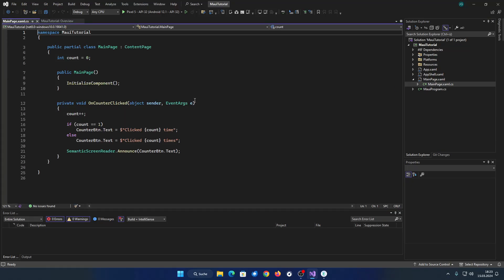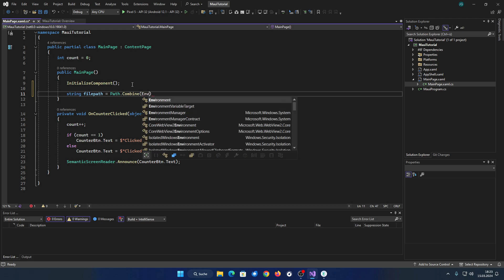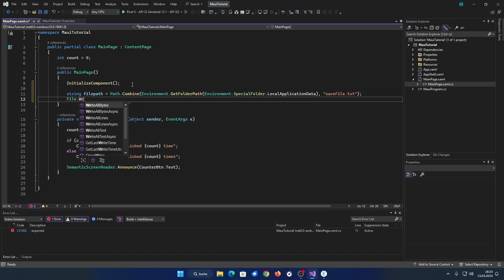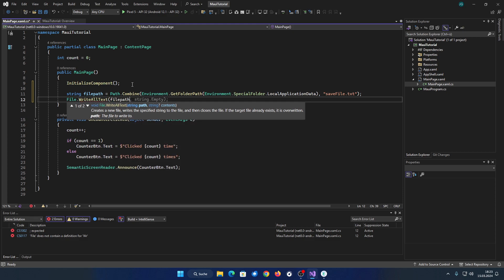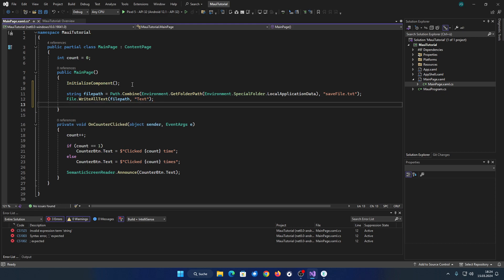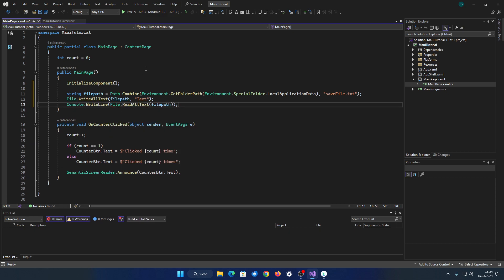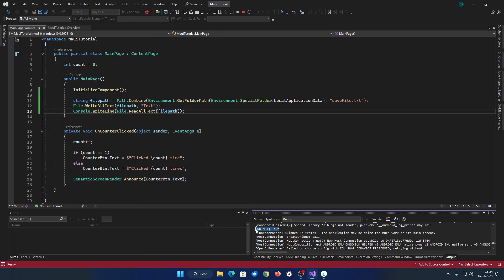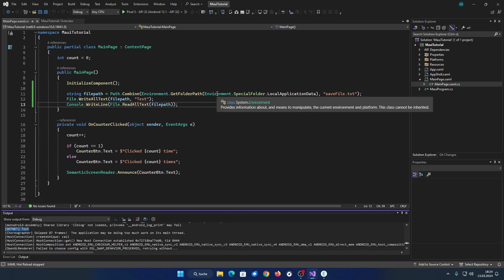Maui Android Write / Read File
Easiest Method to write and read files in .NET MAUI Android.